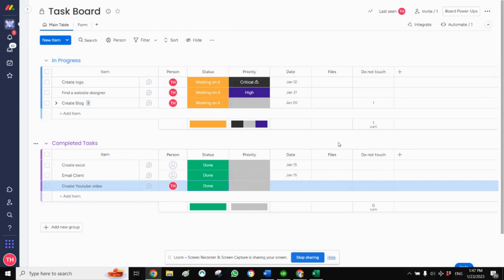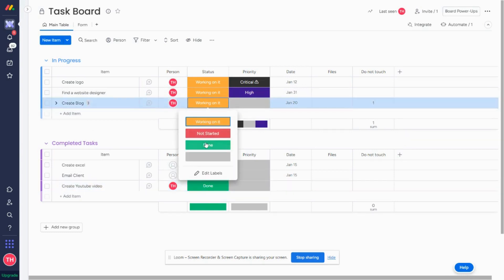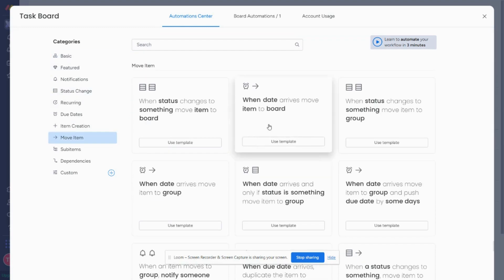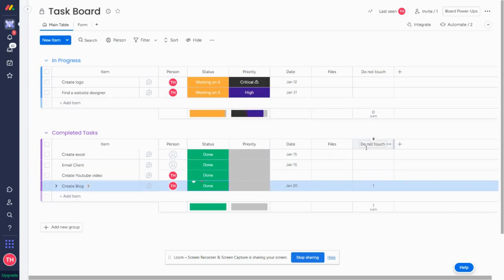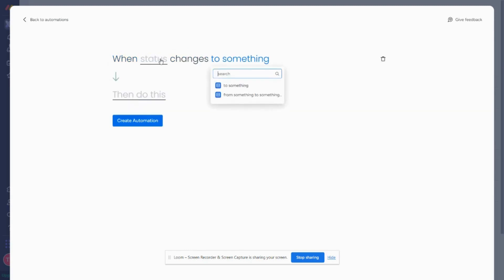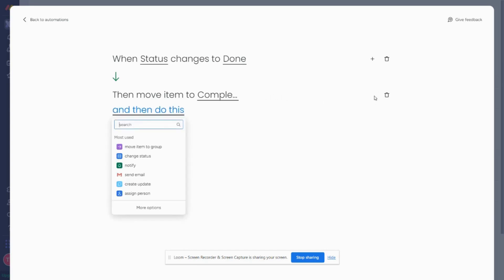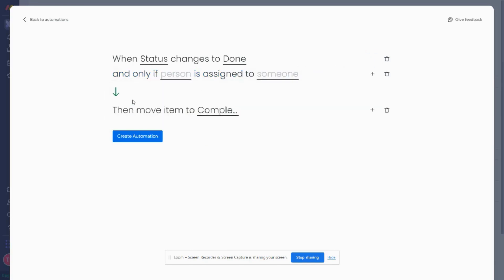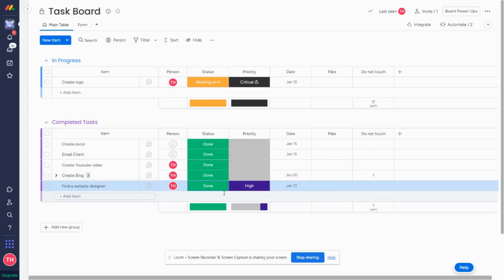How to Move Items to Groups with Automations in monday.com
Learn how to move items to different groups in your monday.com board AUTOMATICALLY.  In this video, we’ll guide you through setting up automations that automatically move items based on your rules, saving you time and reducing manual work. Whether you’re organizing projects or tracking tasks, this feature will help you stay organized and efficient. By the end of this monday.com tutorial, you’ll know how to create automations that keep every task in the right place. Let’s dive in and make your monday.com experience even more powerful!

*FREE RESOURCES*

*RELATED SEARCHES*